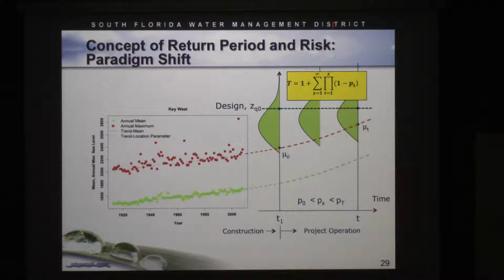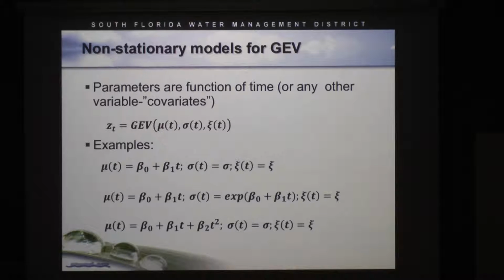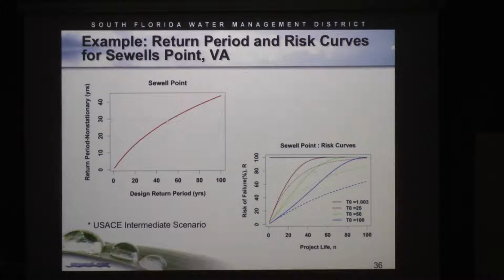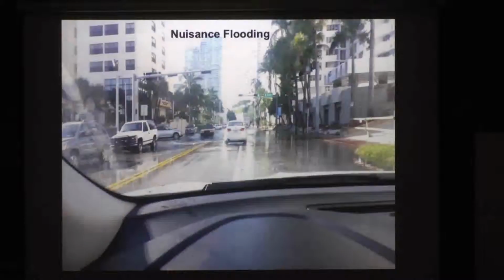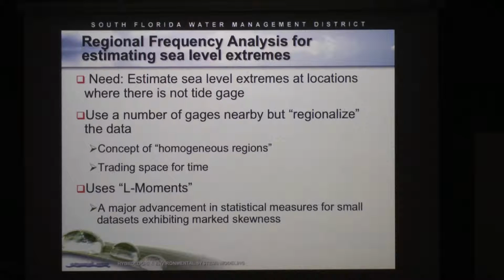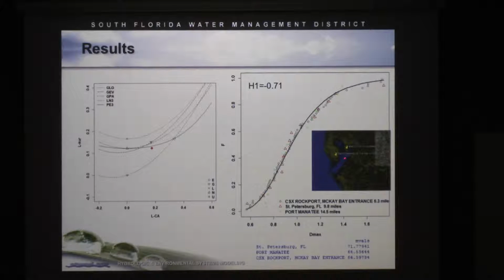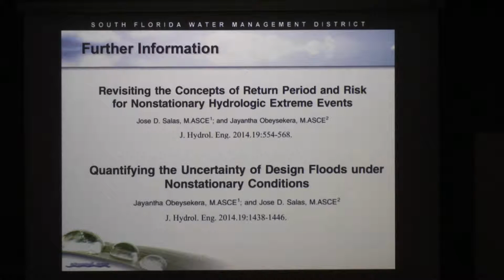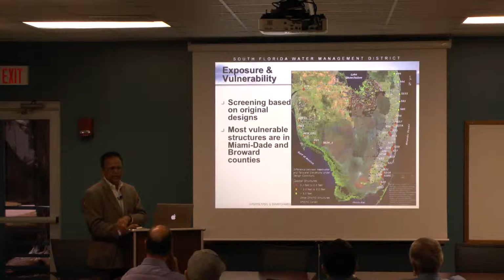Jayantha Obeysekara, South Florida Water Management District - Part II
Return period and risk of extreme sea levels and flood under non-stationarity.